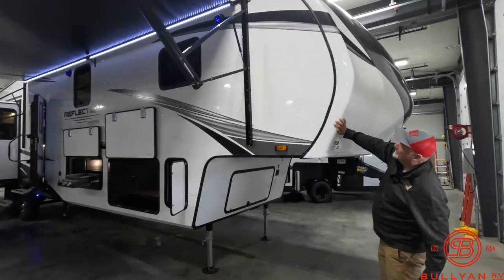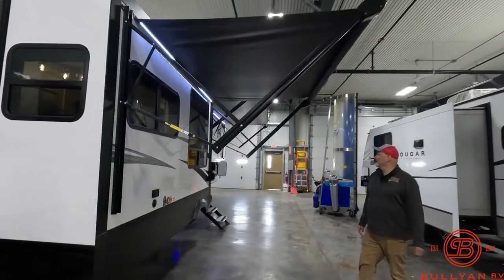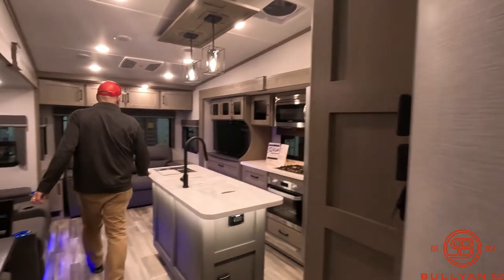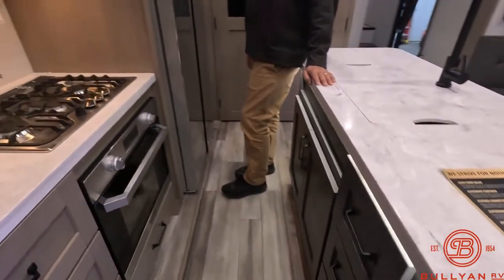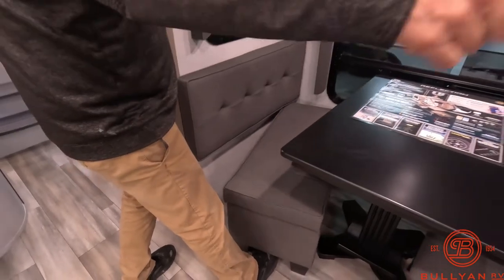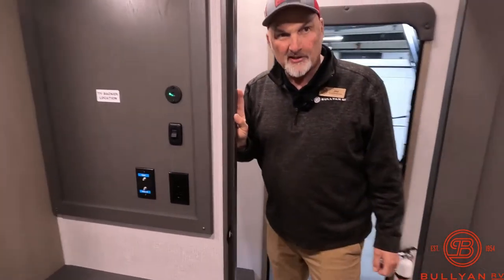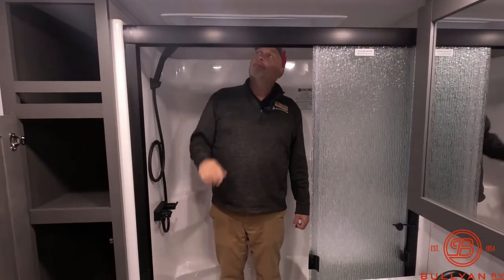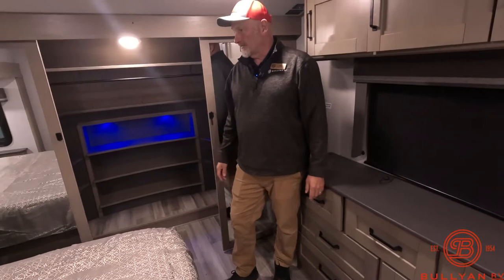BIGGEST Closet in any Fifth Wheel? 2023 Grand Design Reflection 367BHS